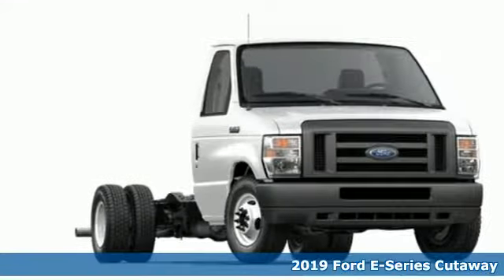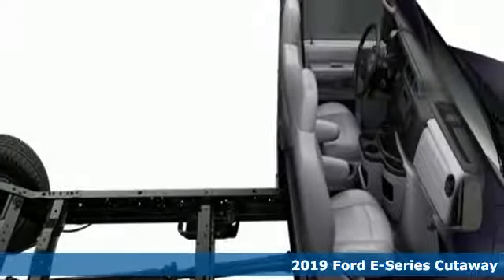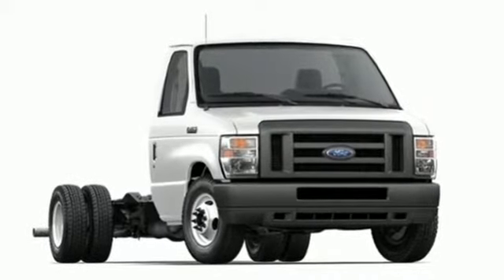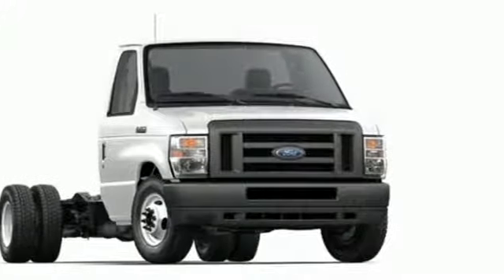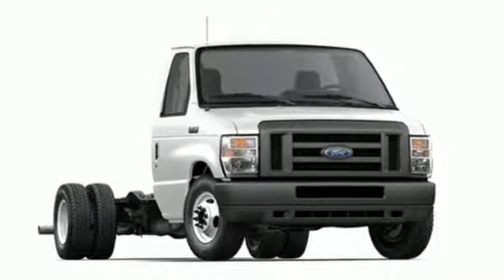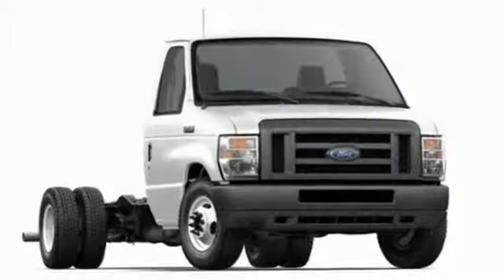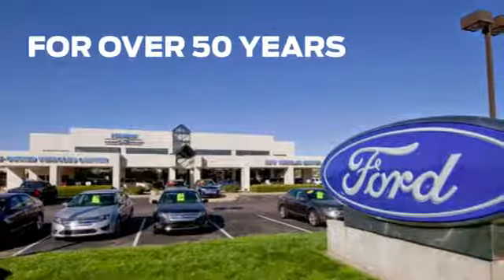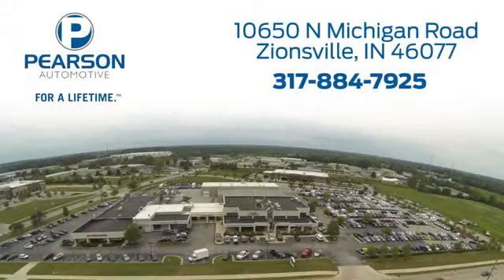2019 Ford E-Series Cutaway Zionsville IN Carmel, IN #31011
Year: 2019
Make: Ford
Model: E-Series Cutaway
Trim: Base
Engine: 6.2L SFI V8 FFV Engine
Transmission: Automatic
Color: Oxford White
Interior: Medium Flint
Stock #: 31011
VIN: 1FDWE3F60KDC17130
2019 Ford E-350SDbrbrbrInternet pricing on New vehicles include all applicable rebates. Please see your Sales Associate for details regarding our incredible financing options! (Tax and fees extra)

Address:
10650 North Michigan Road